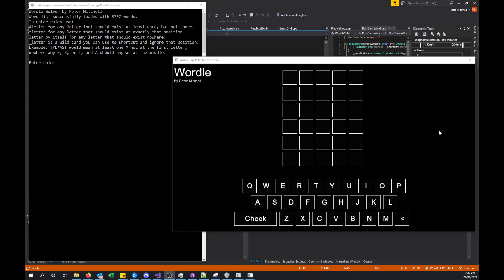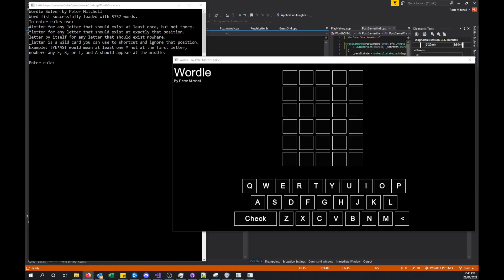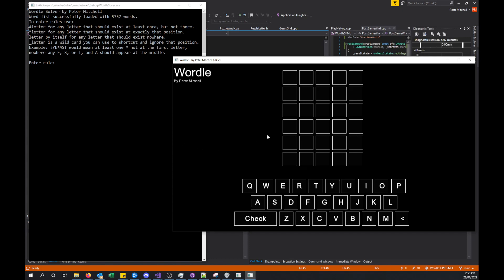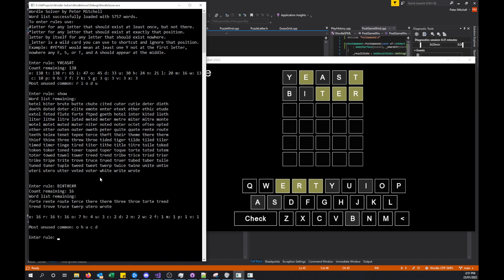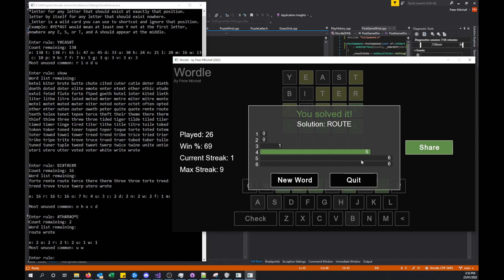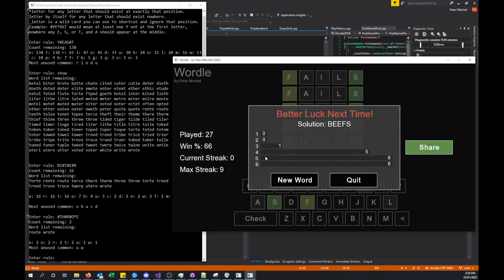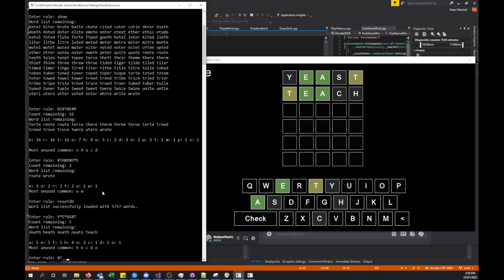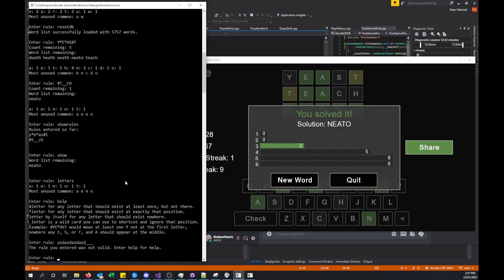Wordle C++ SFML Clone Demo and CLI Solver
Based on the popular Wordle game I have developed a solver and SFML C++ clone. You can view the GitHub repositories for these below.